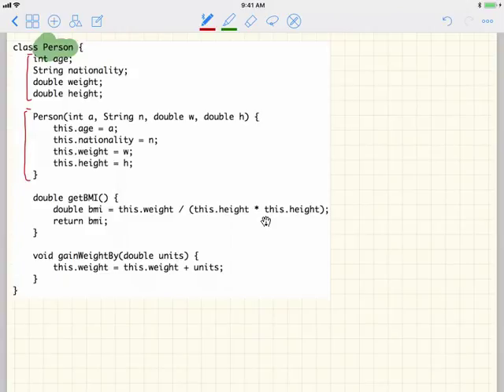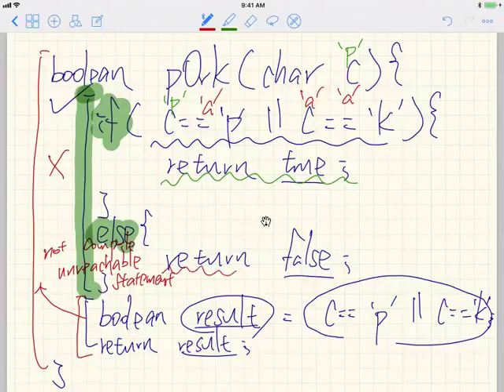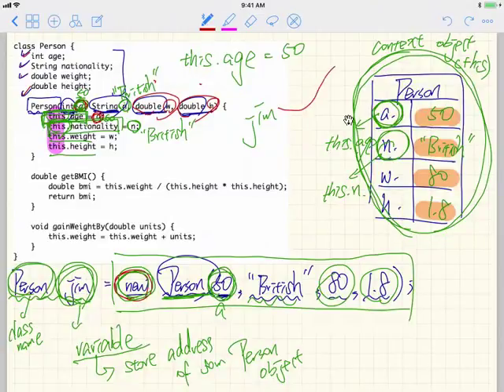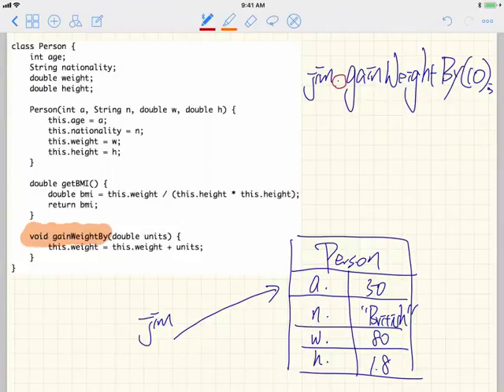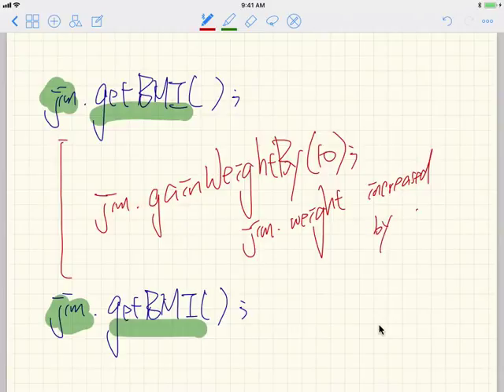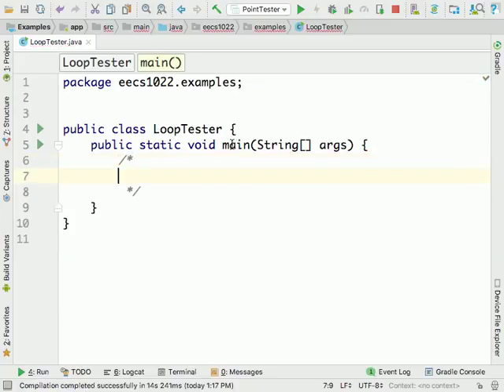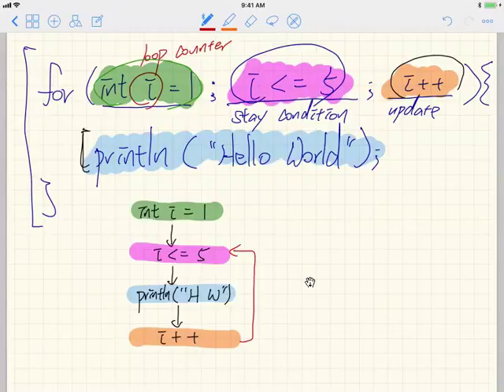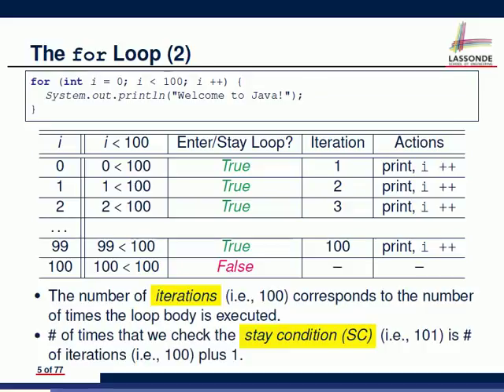EECS1022 2018 02 05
- Classes and Objects (visualization of objects: constructors, accessors, and mutators)
- for loops